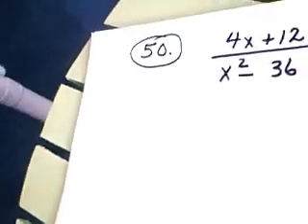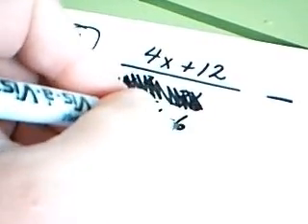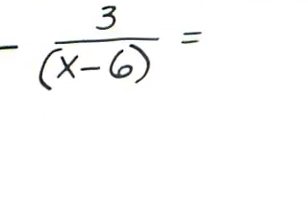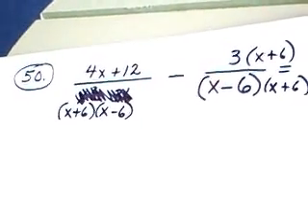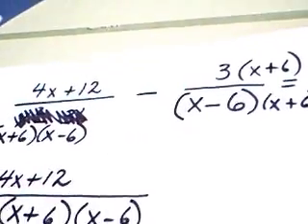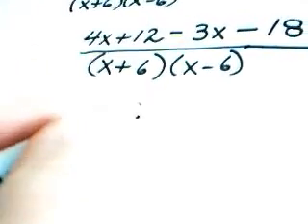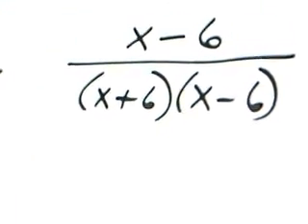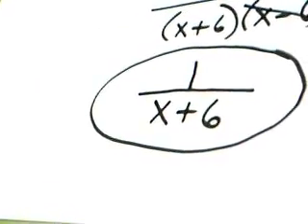Final Exam Review - Question 50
Subtracting rational expressions